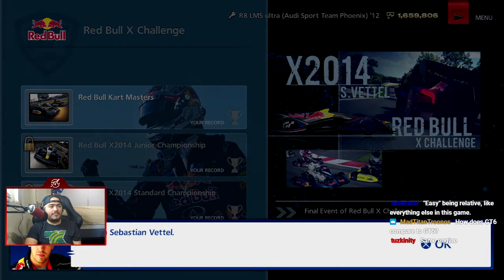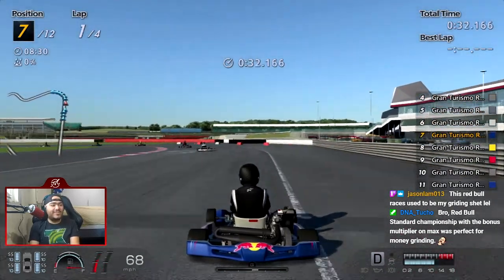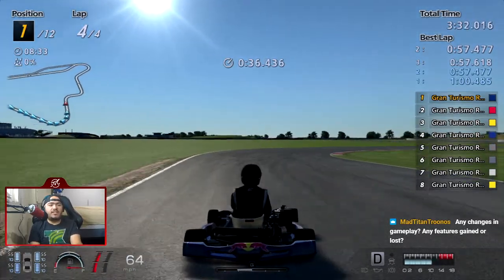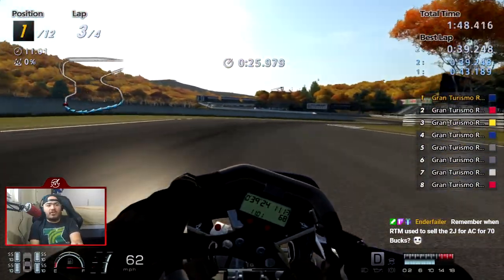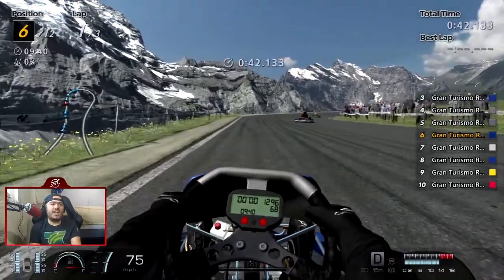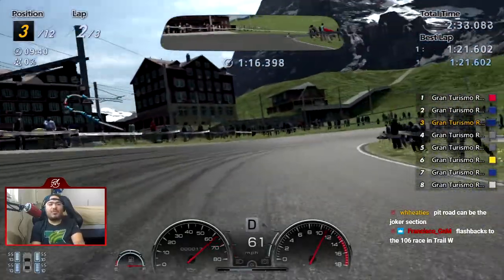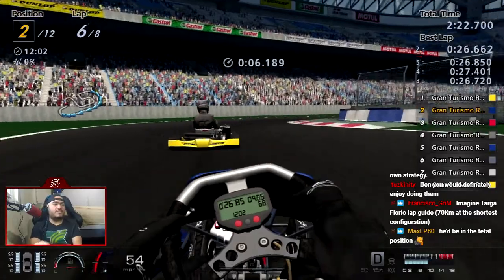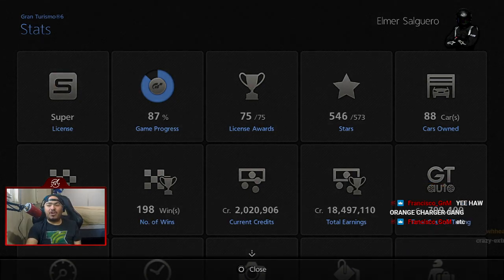Gran Turismo 6 | Red Bull Kart Masters | Let's Play Ep. 74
Welcome To Let's Play Gran Turismo 6! This is Part 74/88 and we take a look at the Red Bull Kart Masters!

Timestamps of Events:
Intro: 0:05
Race #1 (Silverstone The Stowe): 2:15
Race #2 (Autumn Ring Mini): 7:12
Race #3 (Eiger Nordwand - Short): 10:45
Race #4 (GT Arena): 15:40